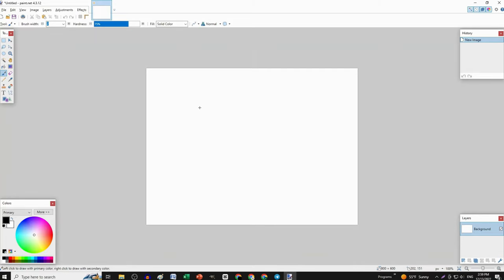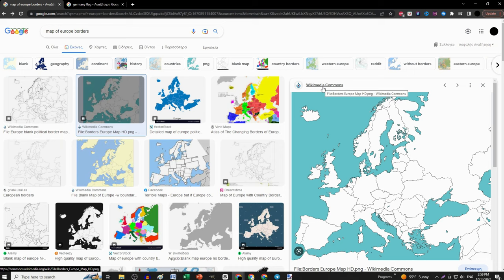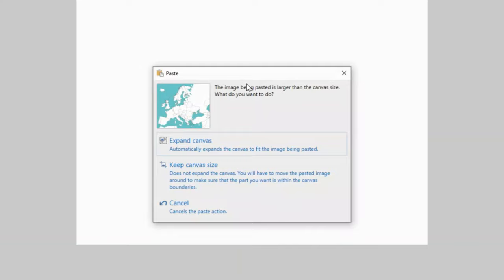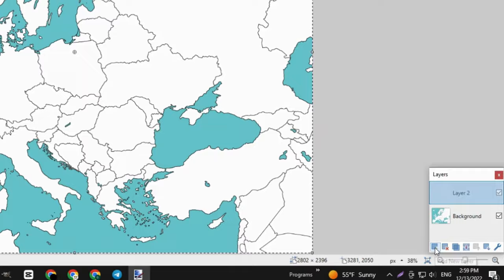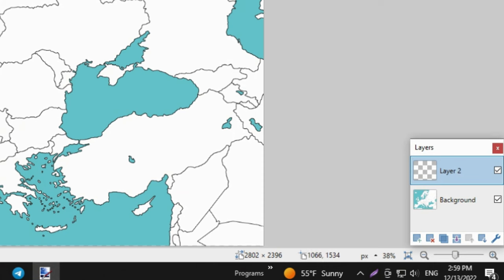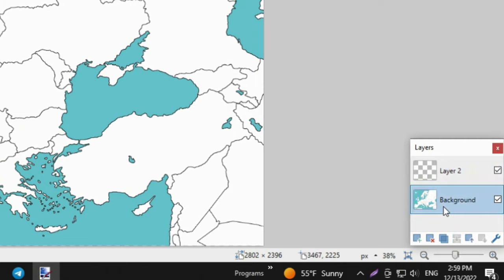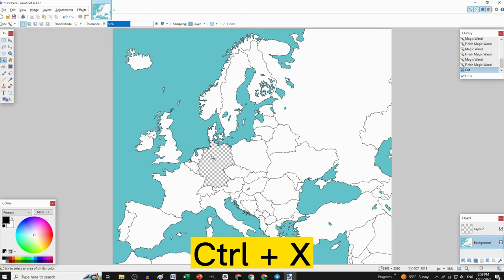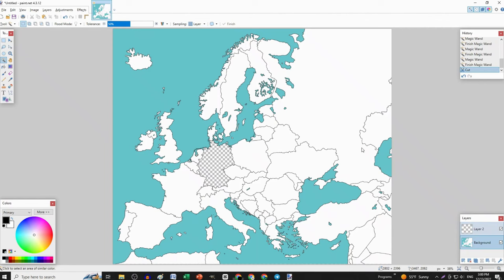Flag Map Tutorial with Paint.net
LESS THAN 1MIN !
Learn how to change a border map into a flag map
Inserting flag inside a country's borders
Fast and Easy for Free with Paint.net

Instead of flag you can put any image you want, like president or a brand, or any random statistic and create a bunch of  content with this method!